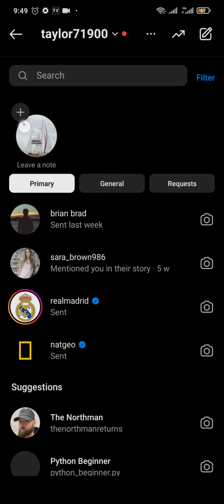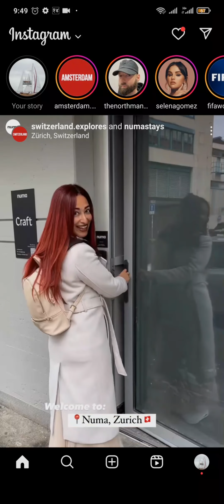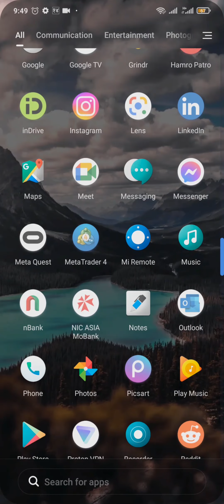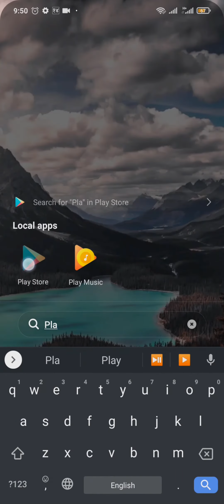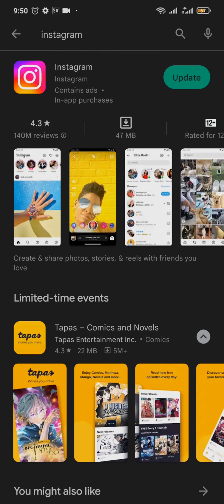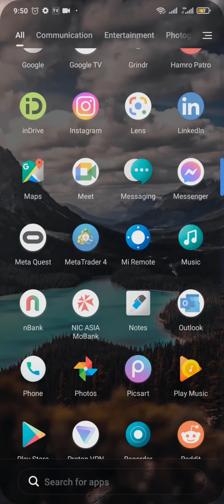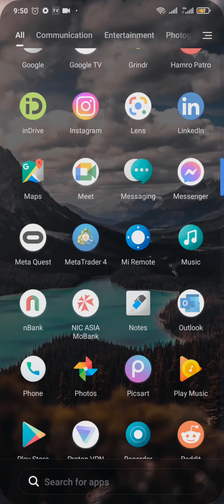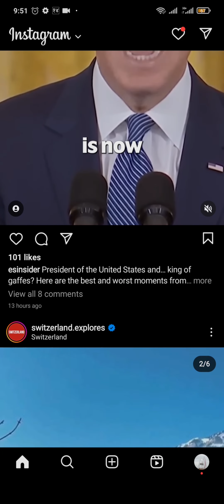How To Fix Notes on Instagram Not Showing (2023 Update)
Confused about how to fix instagram notes feature not showing in iphone or android? This video explains the exact steps on how to get notes feature on your instagram. Make sure you watch the video till the end to learn it in much detail.